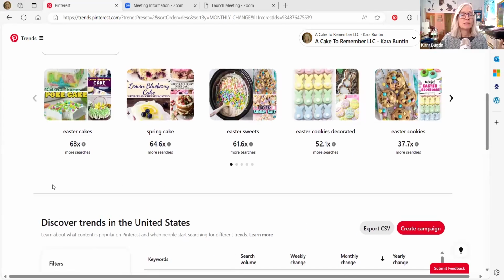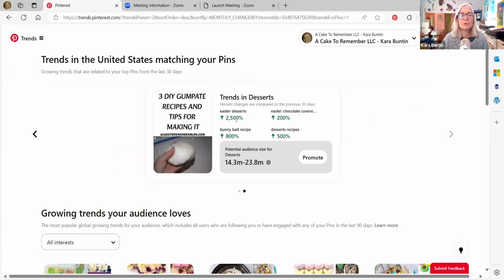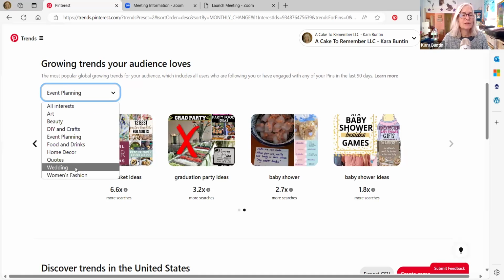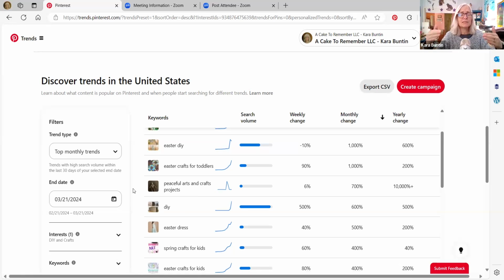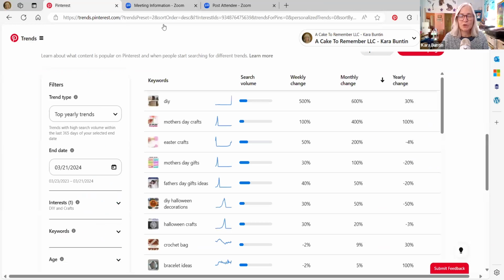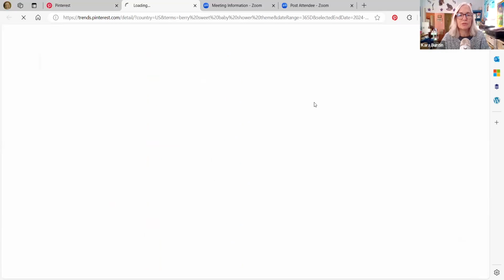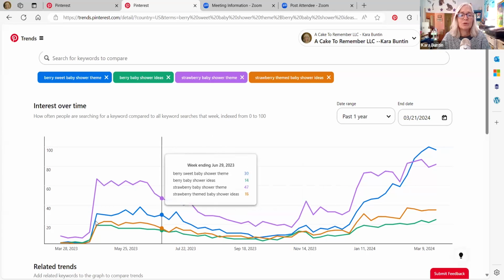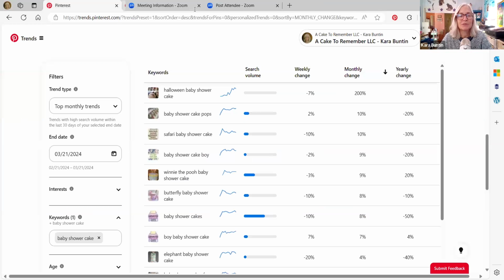How to use Pinterest trends for Keyword and Product Ideas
How to use Pinterest trends to find ideas for keywords and products. You can use this method for researching Etsy product ideas or for products for Goimagine or a website. You can also use Pinterest trends to get ideas for keywords to improve your SEO for selling your online products.